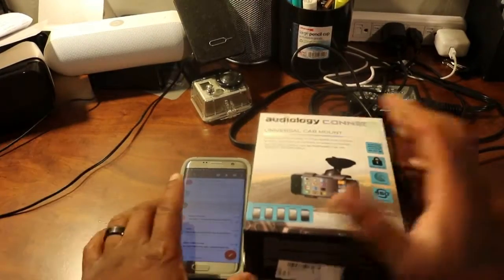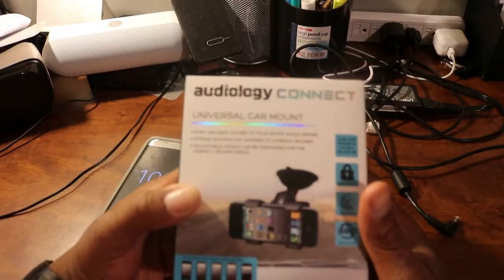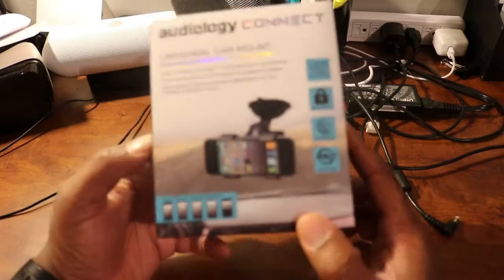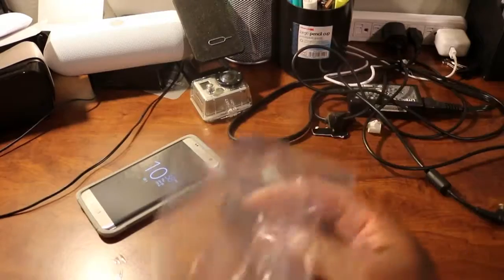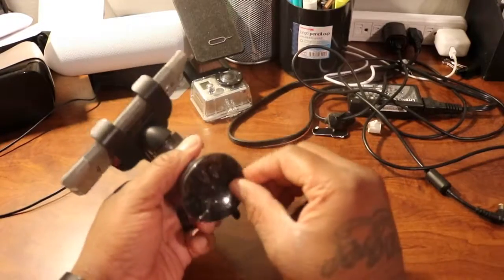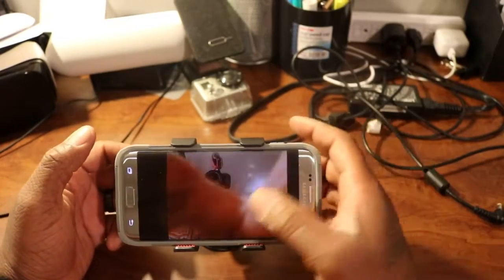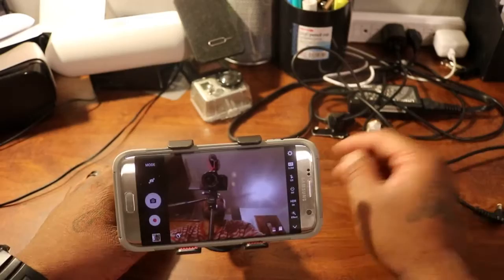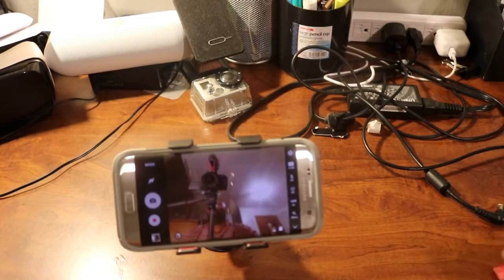Audiology Car Mount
VINE:DOAKABONDS
FOURSQUARE: DARRELL OVERTON